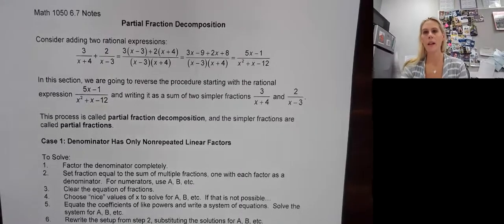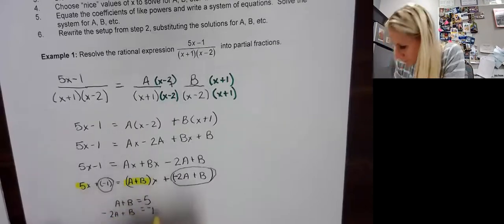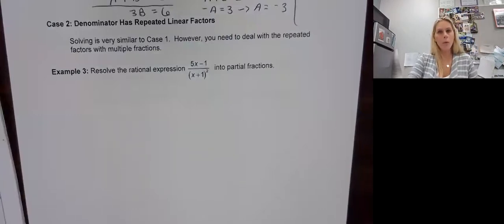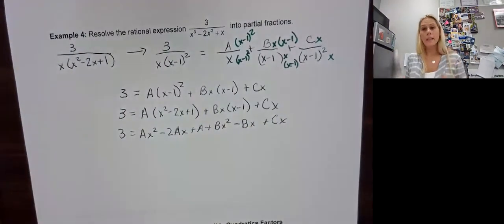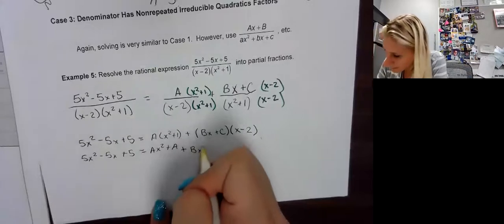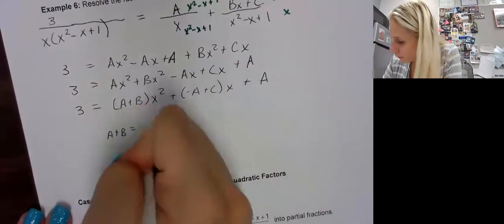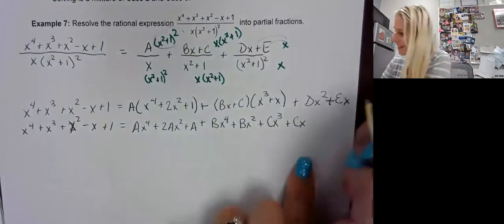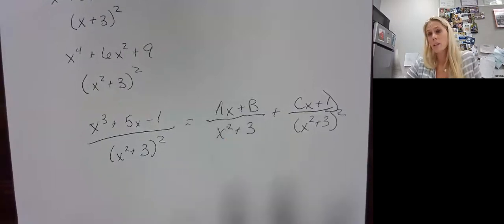6 7 Notes 1050 Partial Fraction Decomposition